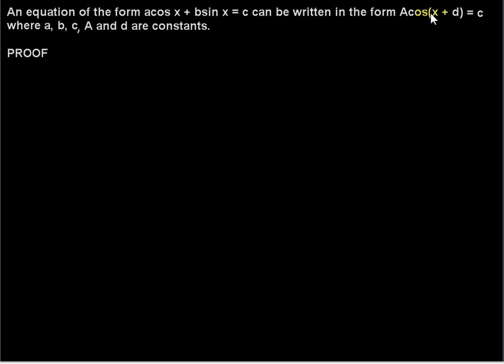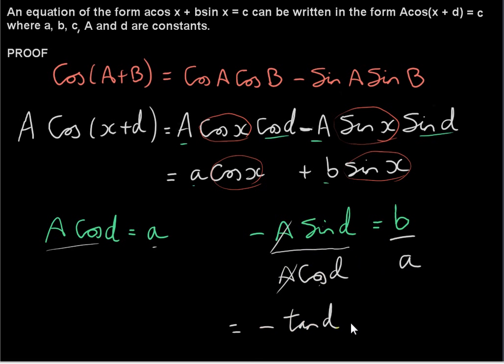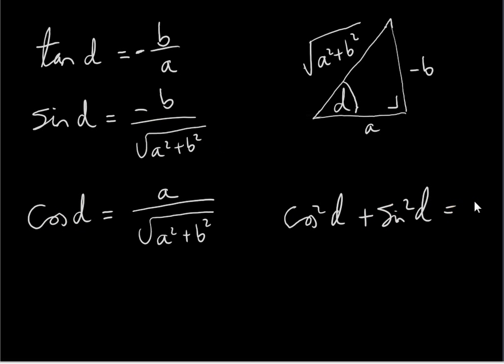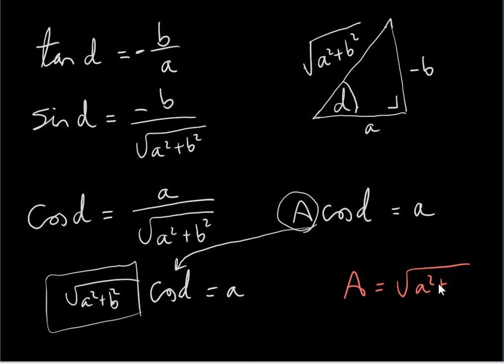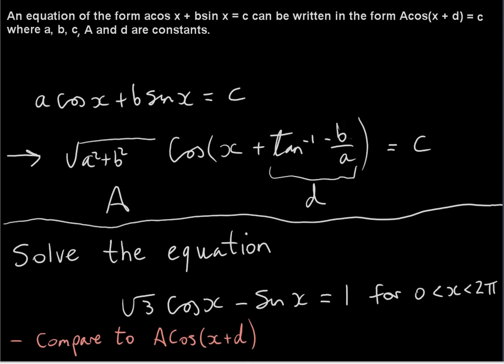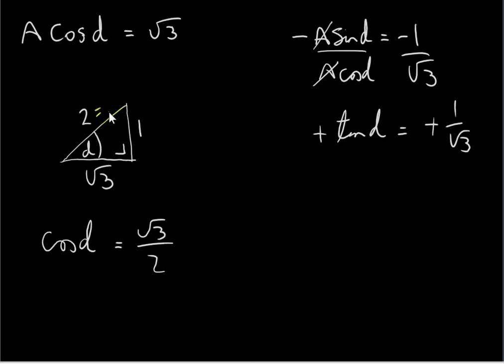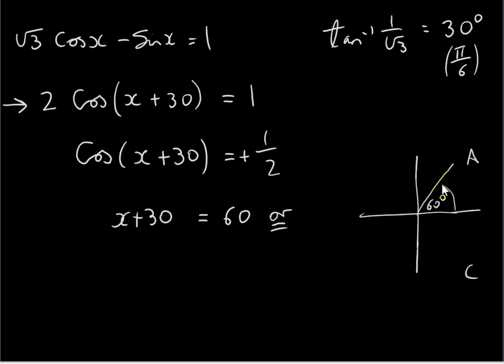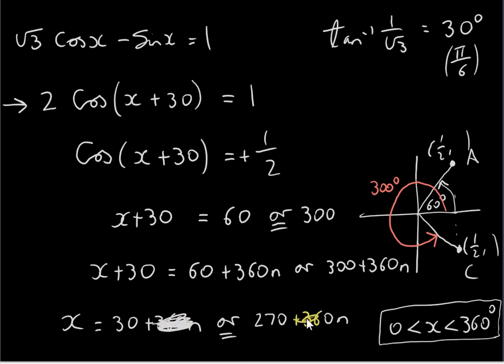Solving Trigonometric Equations - Use of the identity in x, acosx + bsinx = Acos(x + d)